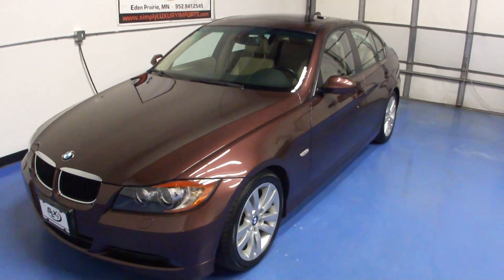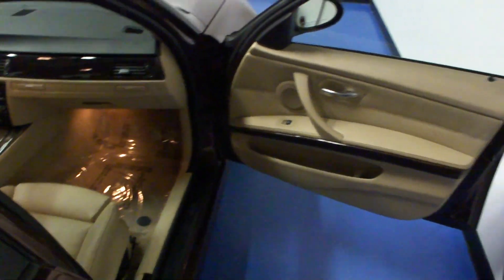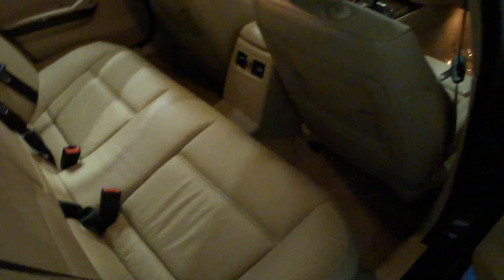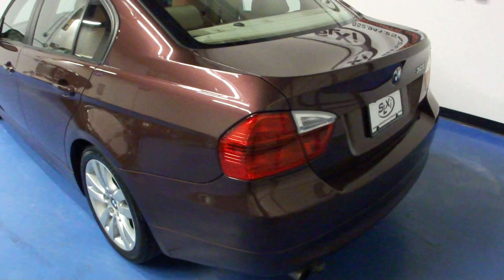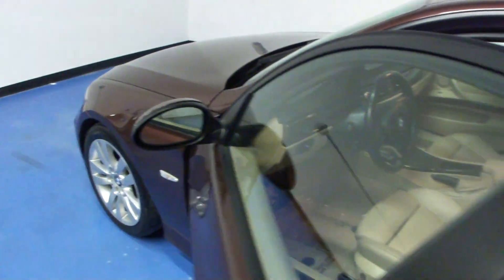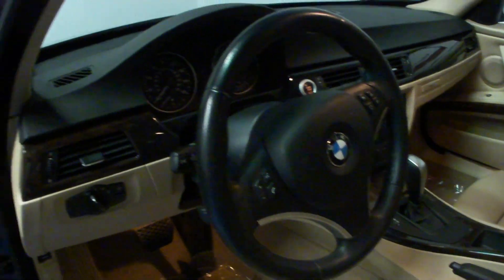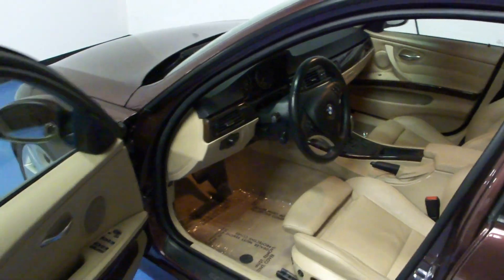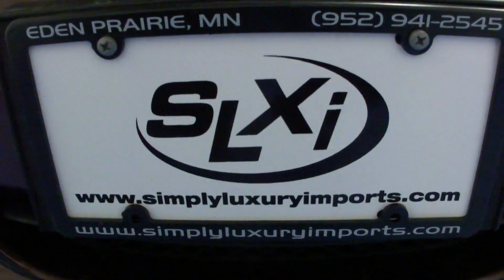2007 BMW 328i sold by SLXI SN1103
Just traded in here at our store! Loaded with options like the Sport Package--Premium Package--Cold Weather Package--Power Heated Dakota Leather Sport Seats--Logic 7 Premium Stereo--Adaptive Xenon Headlights--Back Up Sensors--Power Sunroof--Power Rear Sunshade--Manual Side Door Shades--This trade in brags Clean Carfax history with no accidents and a clean title. Full inspection performed and passed. Extended warranties are available. Other options and features include: 17" Alloy wheels, power windows and locks, CD player, traction control with ABS brakes. MSRP new of $45,100.